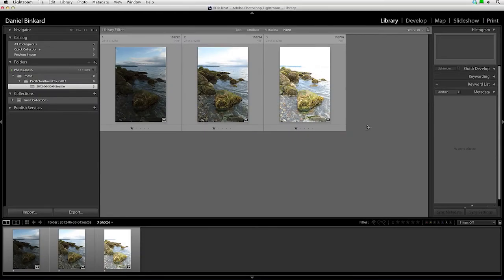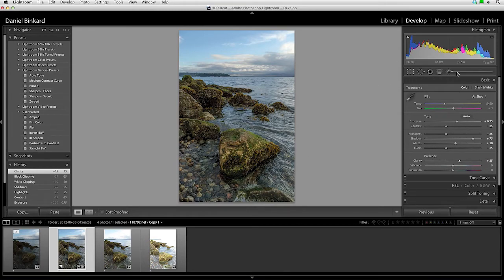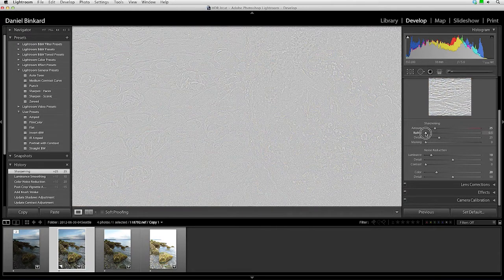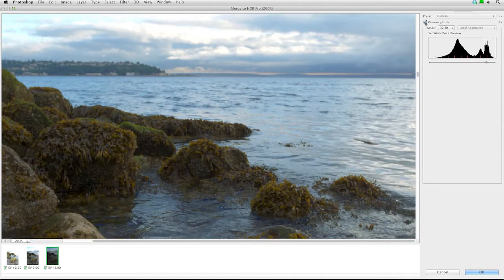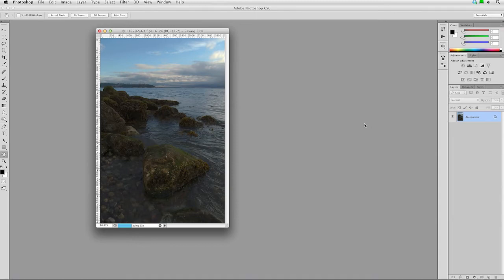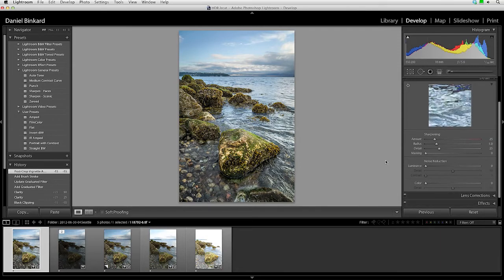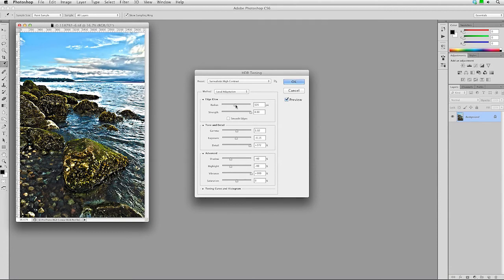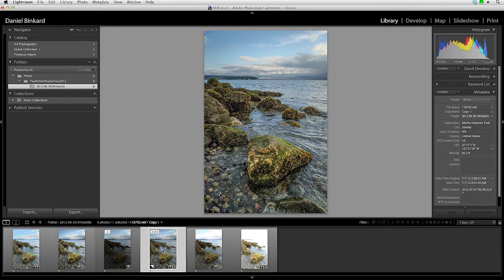High Dynamic Range Photography with Lightroom and Photoshop